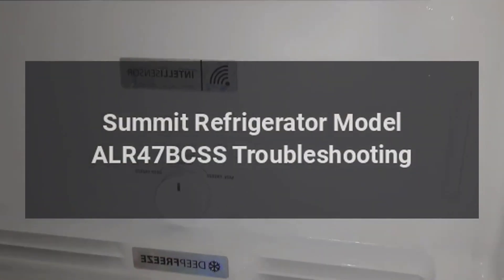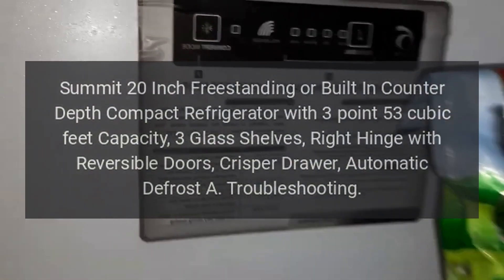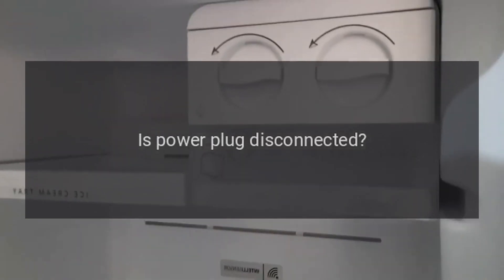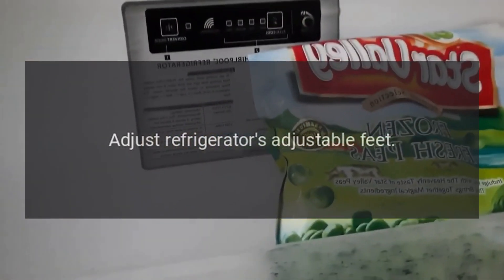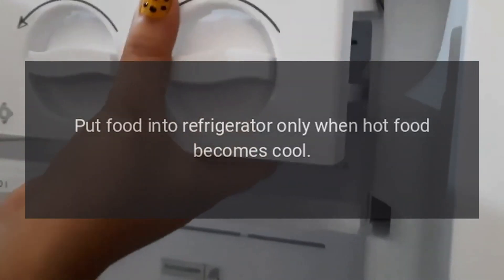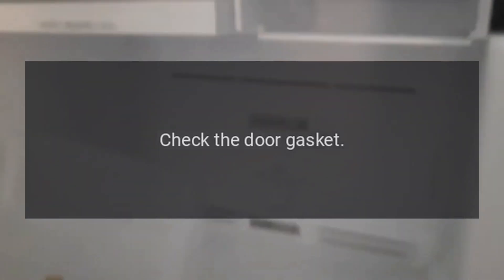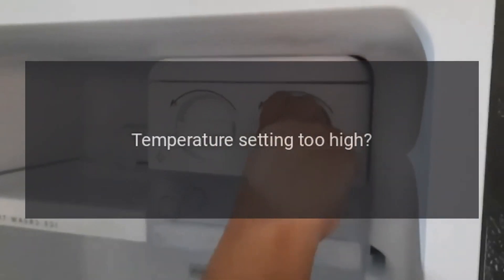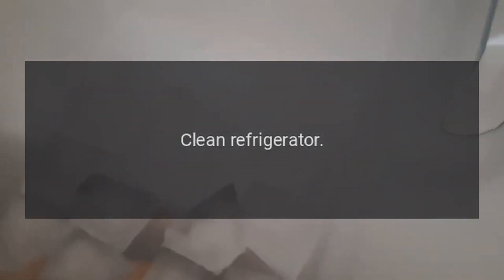Summit Refrigerator Model ALR47BCSS Troubleshooting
Summit 20 Inch Freestanding or Built-In Counter Depth Compact Refrigerator with 3